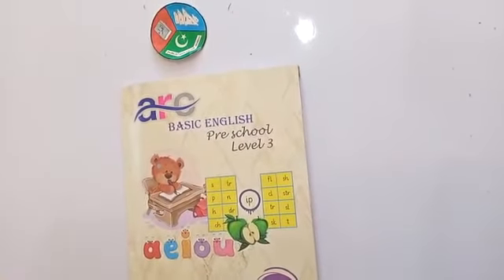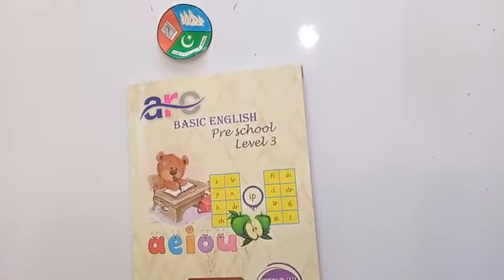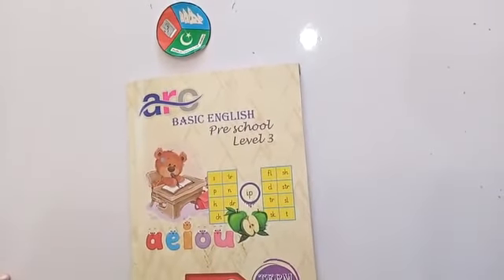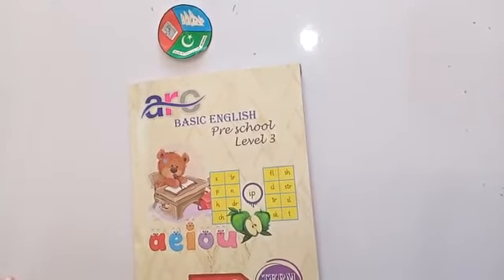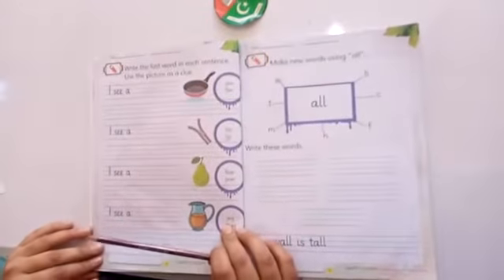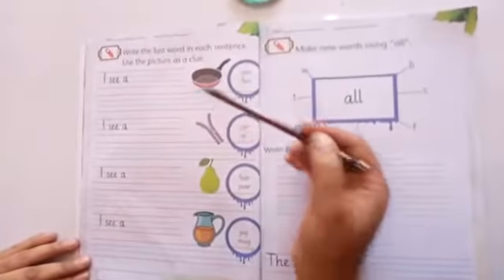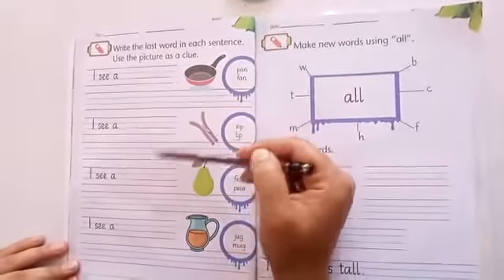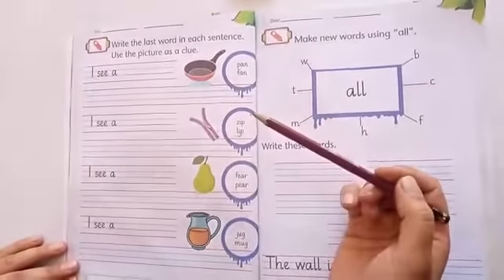Class Prep English Lecture# 2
prep english lecture 2